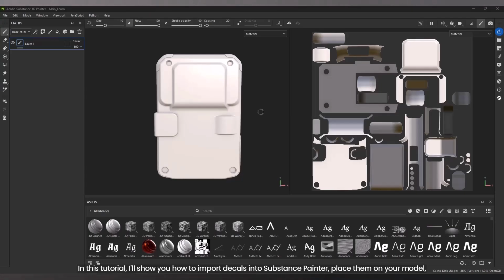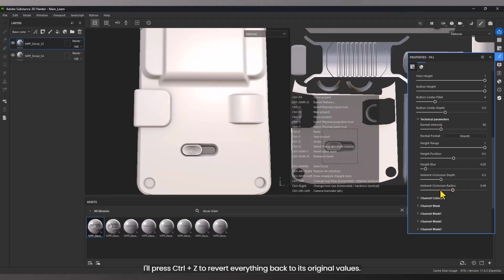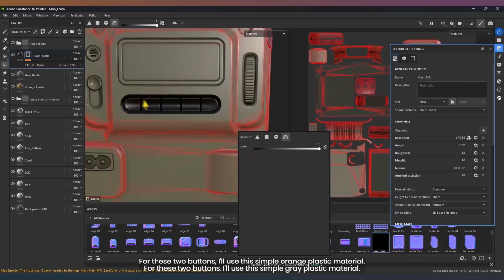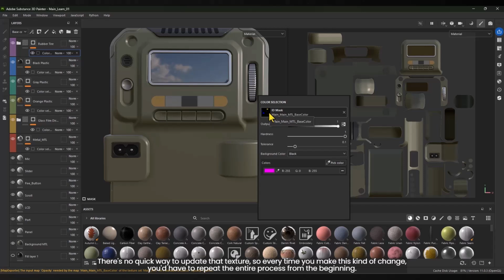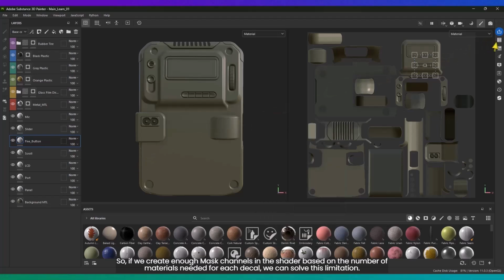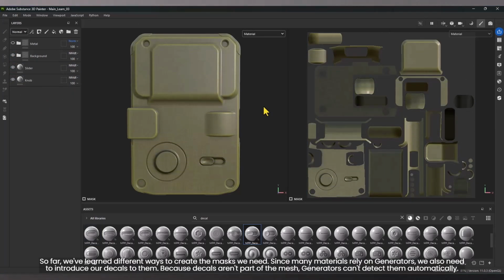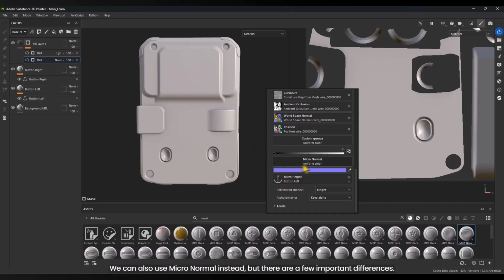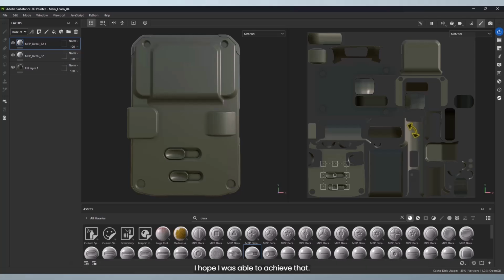Customizable Hard Surface Decals for Substance 3D Painter | Complete Tutorial & Product Overview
Learn how to use customizable SBSAR hard surface decals in Substance 3D Painter.

This tutorial is included with the product and is also available here on YouTube.

In this tutorial, you'll learn how to import and use the decals, customize their parameters, assign different materials to individual decal elements, create reusable Smart Decals, and integrate them into your hard surface workflow.

Topics covered:

• Introduction to the decal system
• Importing SBSAR decals
• Applying decals to models
• Complete overview of decal parameters and customization
• Assigning different materials to individual decal elements
• Using Substance generators with decals
• Creating reusable Smart Decals
• Troubleshooting common issues
• Workflow tips and best practices

Product:
Customizable Hard Surface Decals for Substance 3D Painter – Vol.01